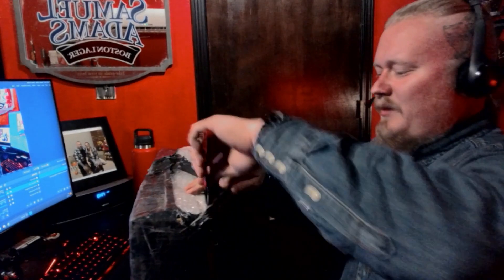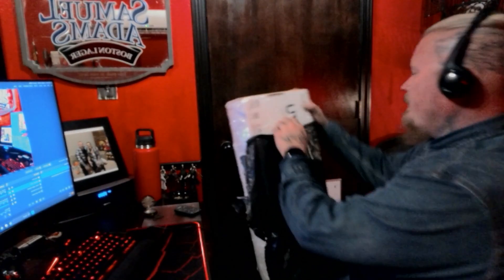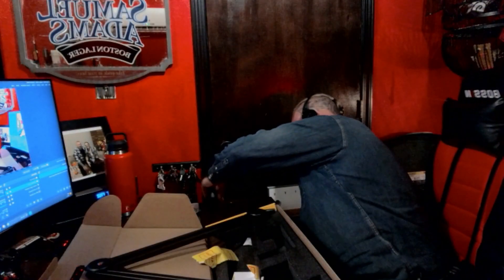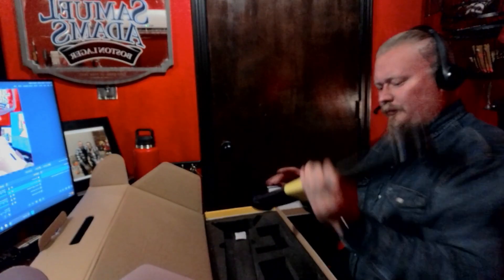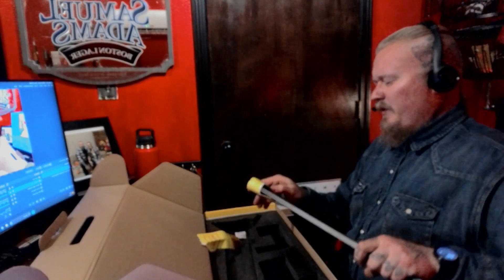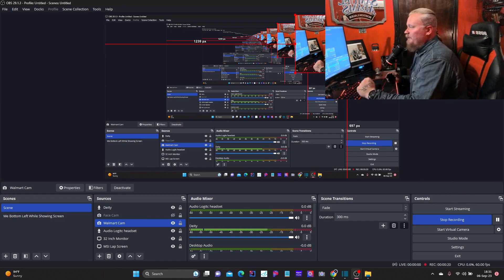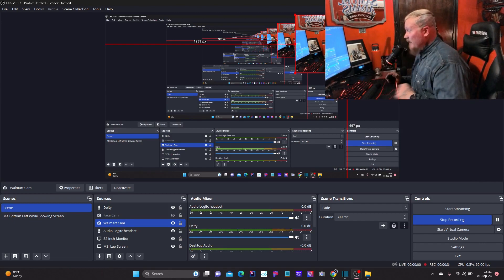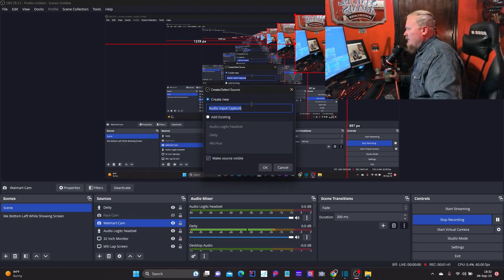I am not the 'un boxing' guy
In this video I set up the Deity VO-7U and do a little unbox-bashing.